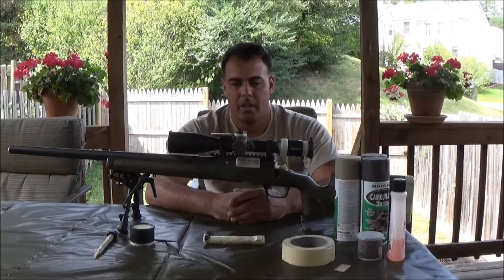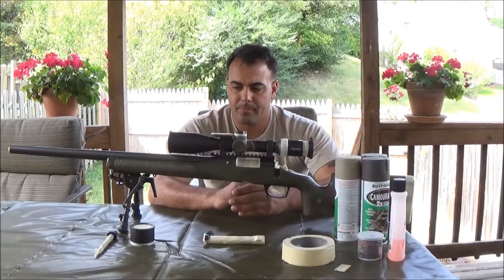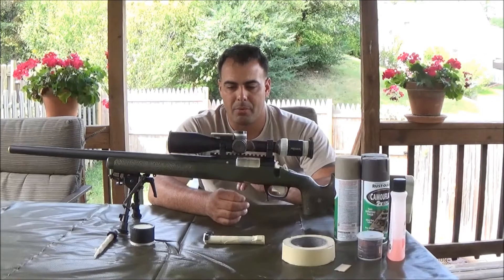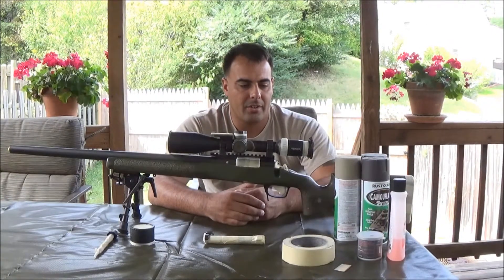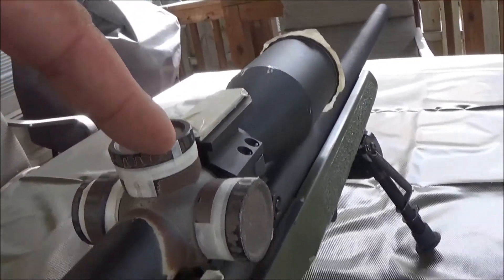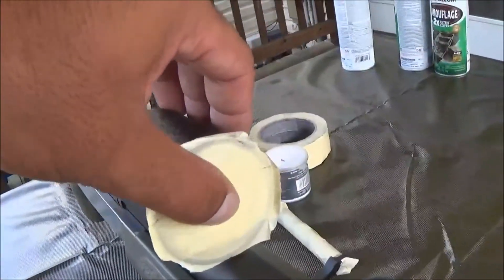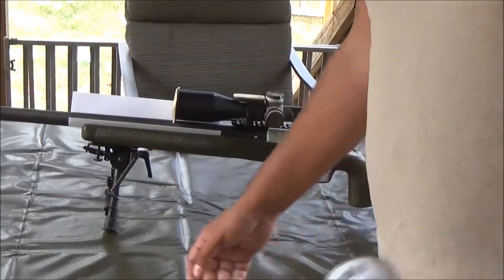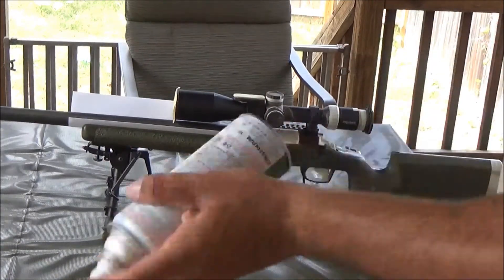Painting my Remington 700.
I recently got my Remington 700 back from my gunsmith and decided to paint it up. Each gun has it's own little peculiarities when it comes to painting. In this video I'll cover some of the details.